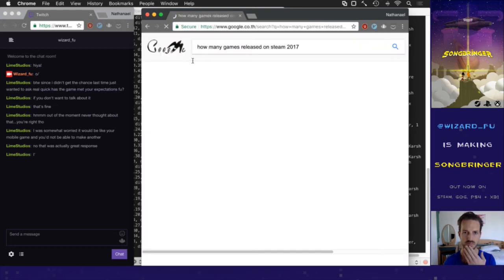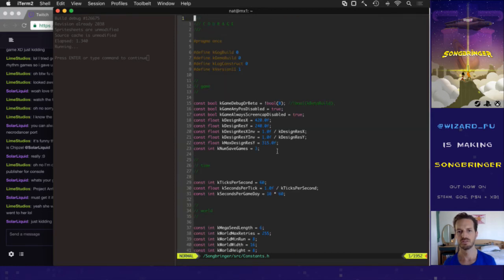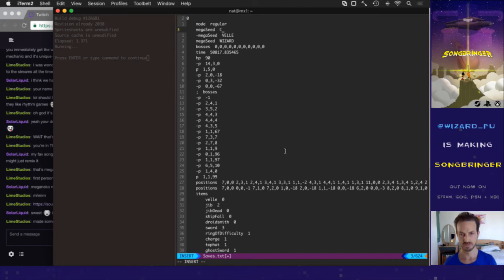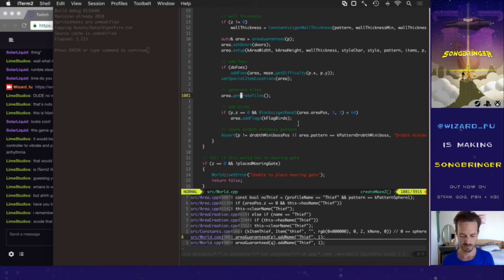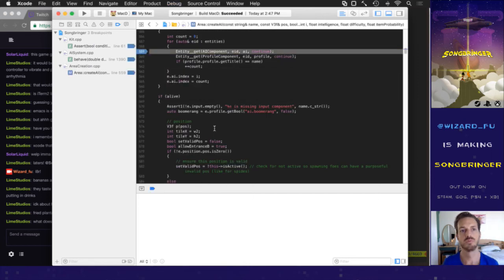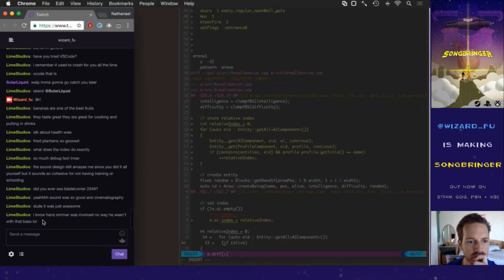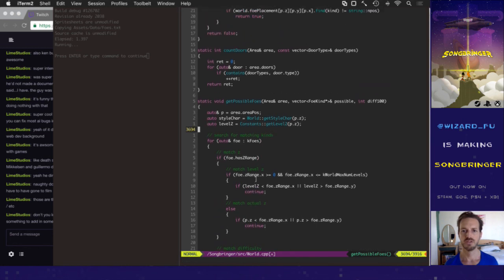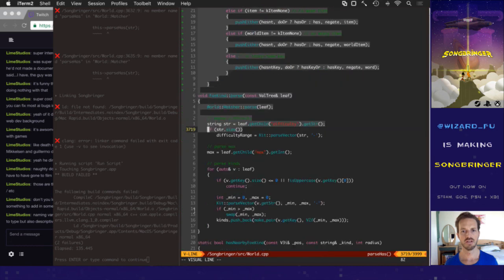Songbringer 642 - Advanced Foe Mobs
Developing the procedural action RPG Songbringer. A sci-fi, pixel art game coming to Steam, PS4 and XB1 summer 2017. Today: adding some advanced foe mobs using the upcoming new enemies.